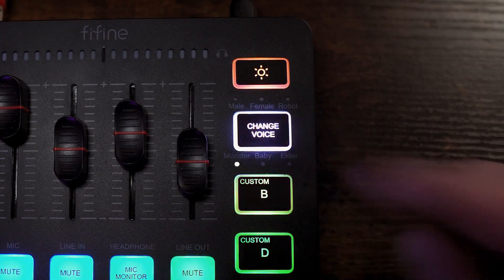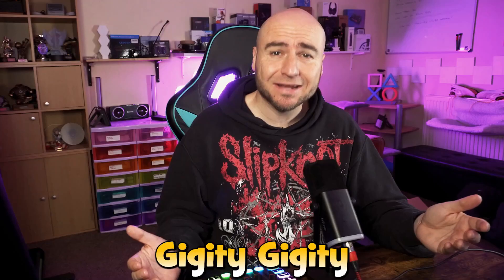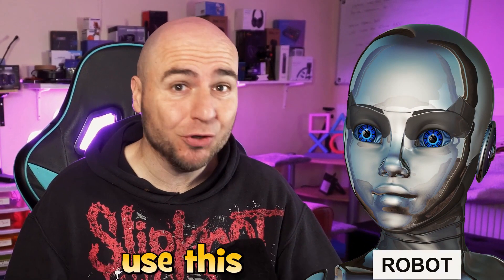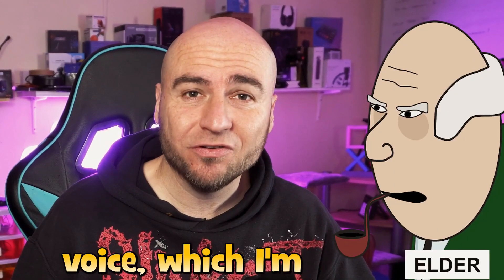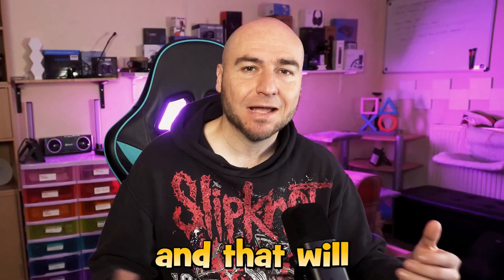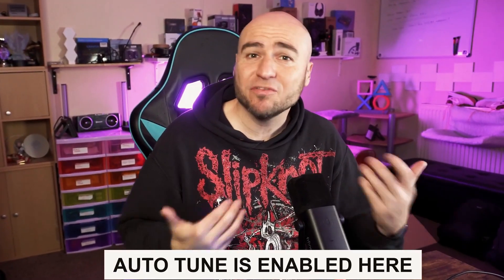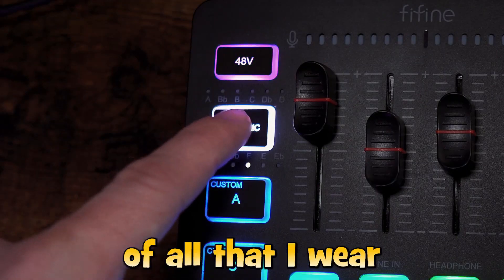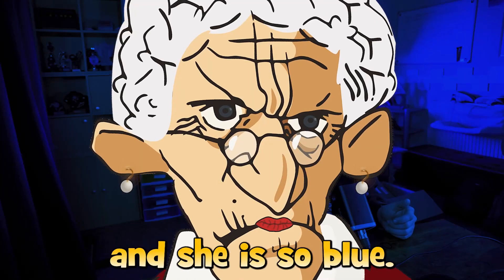[Showcase] of FIFINE AmpliGame SC3 Voice Changers Earrape Your Friends with Something Different!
Amazon US
Amazon Canada
Amazon UK
Amazon Japan
AliExpress with global delivery